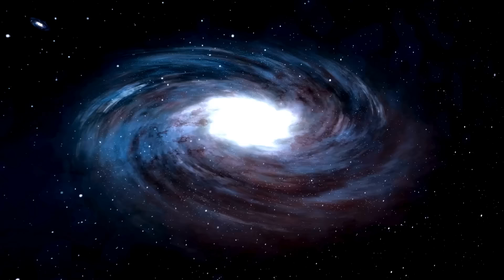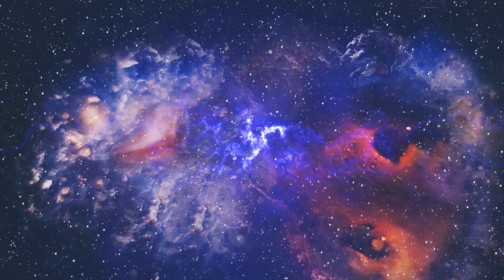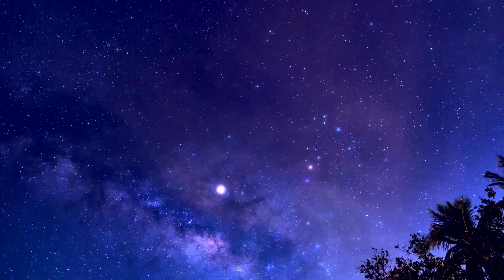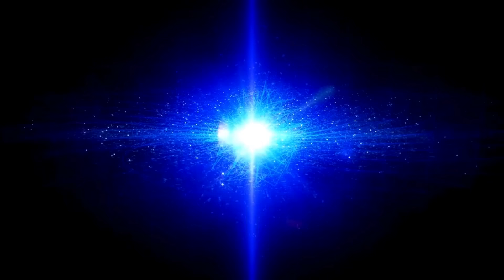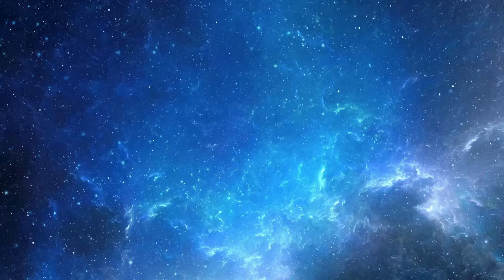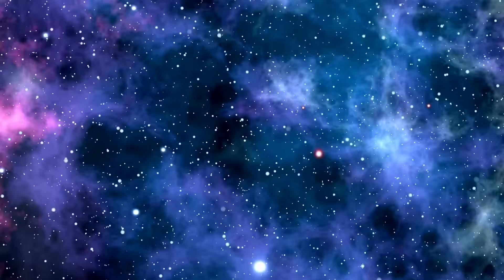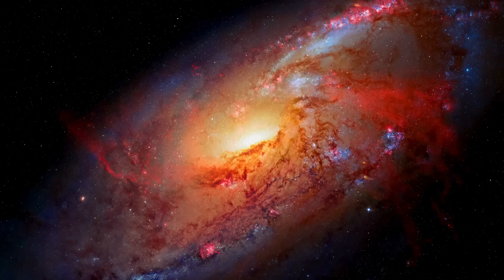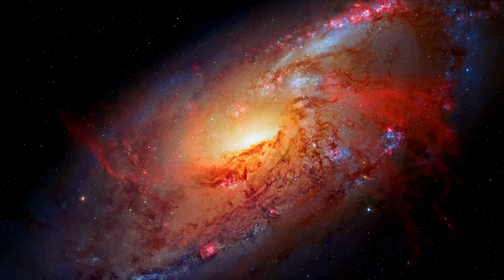2 MINUTE AGO! James Webb Telescope SHUT DOWN And Recieved Alarming Signal From Andromeda Galaxy!